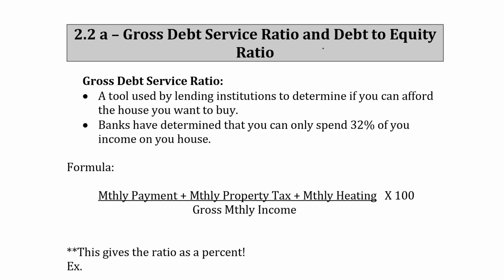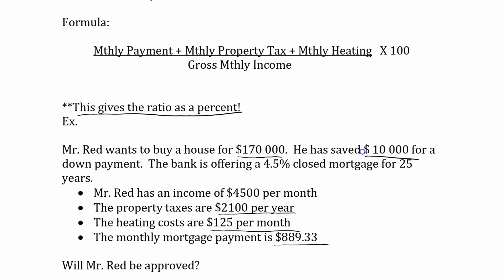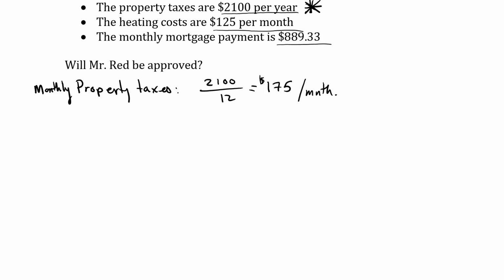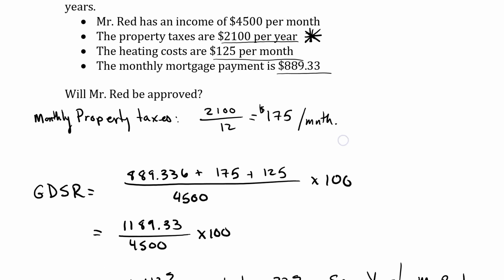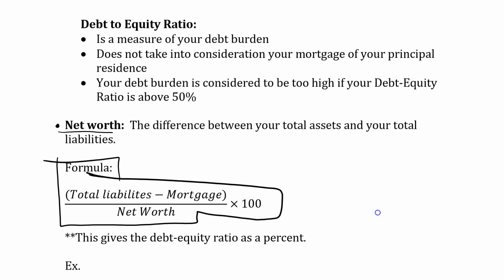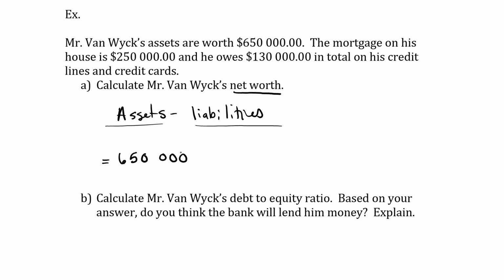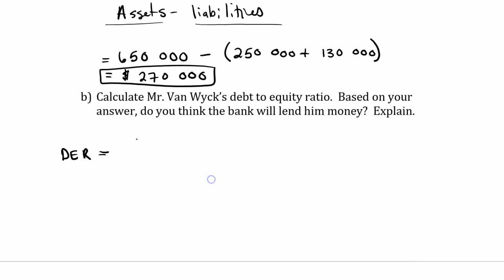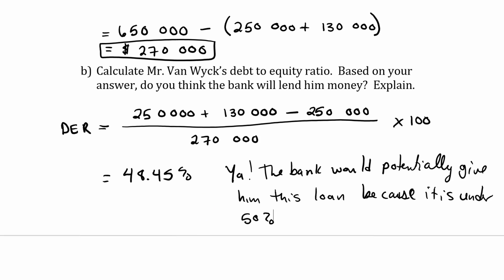2 2a GDSR and DER